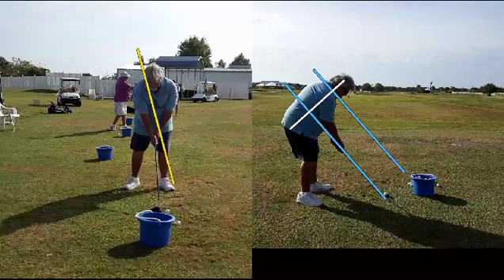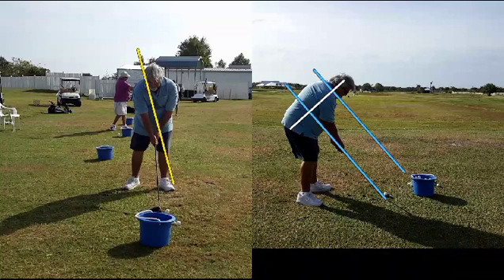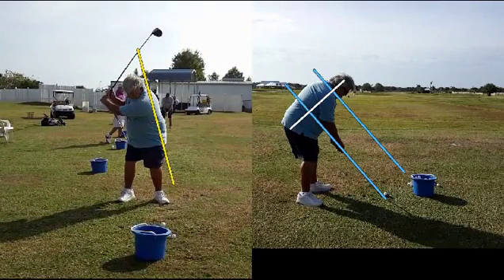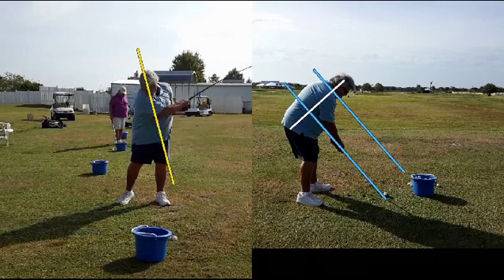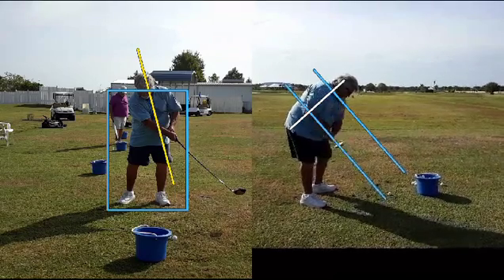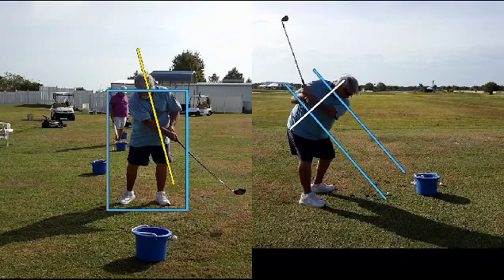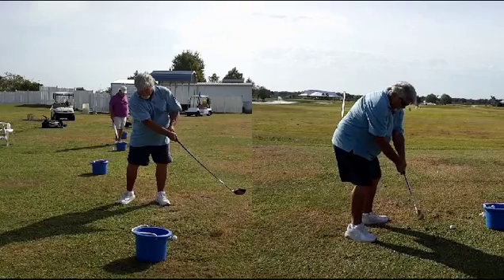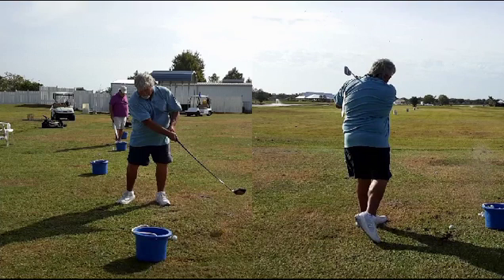Another Tilt issue.